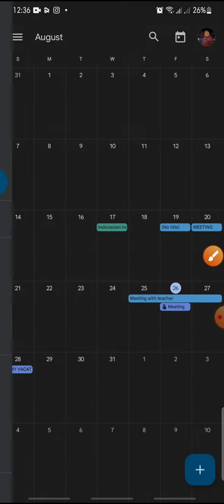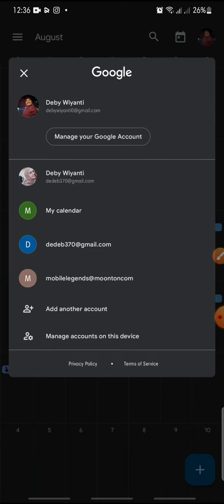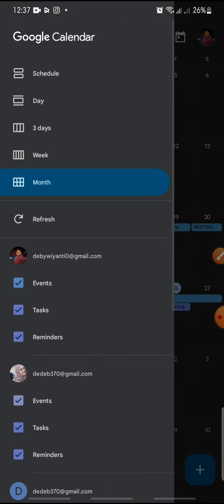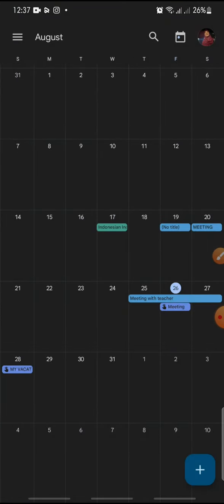~ Google Calendars Guide: How to Set Goals, Reminders, and Sync with Gmail?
google calendar by watching this video...